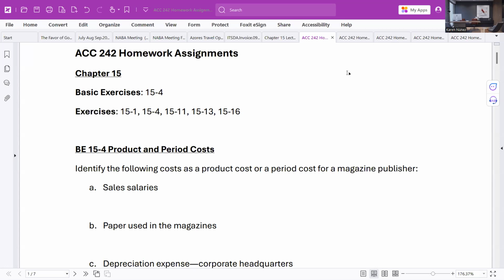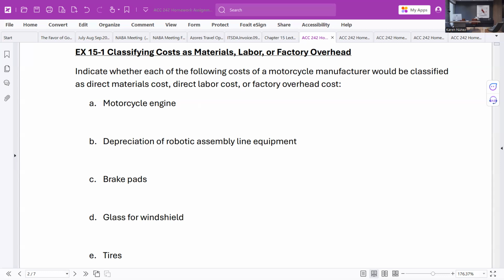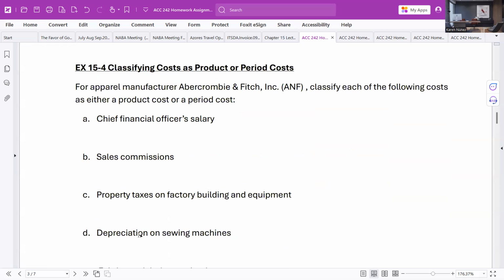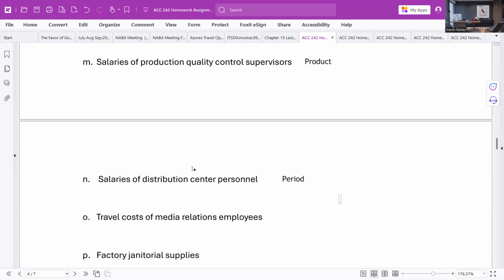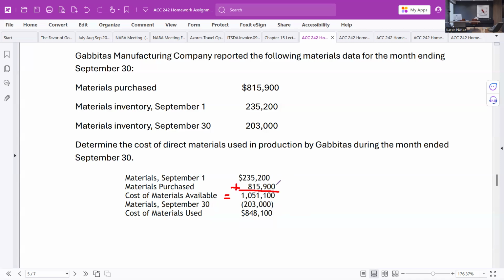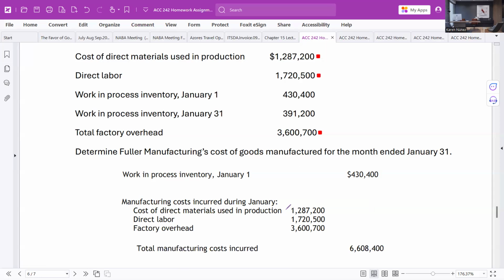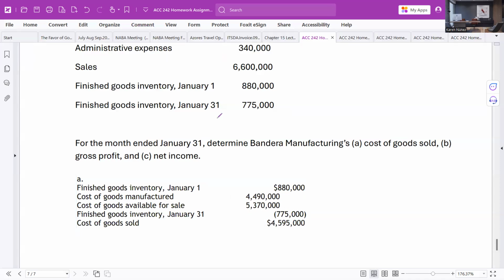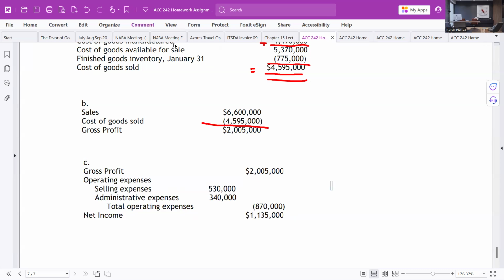Principles of Accounting II (ACC 242)-Chapter 15 Problem Solving Session-Video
Chapter 15: Introduction to Managerial Accounting